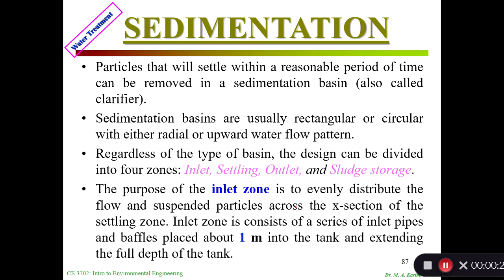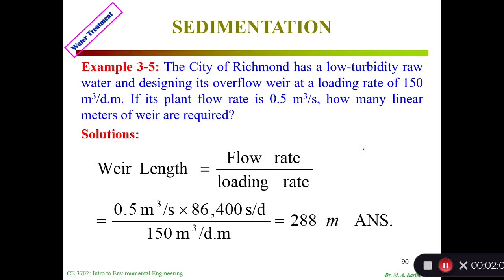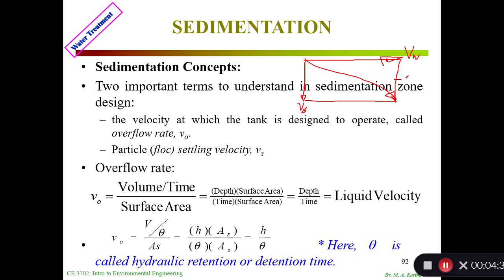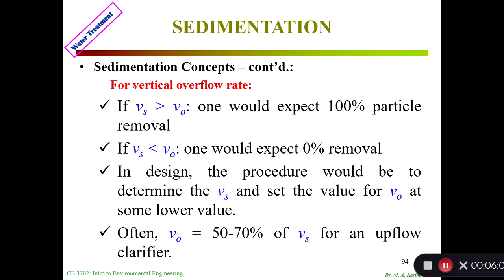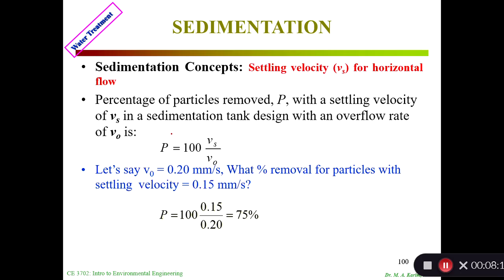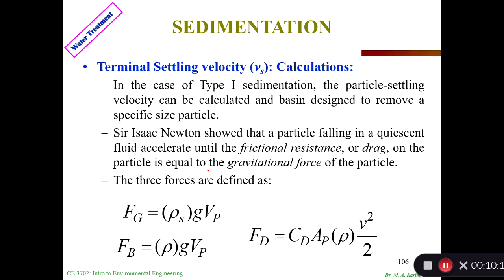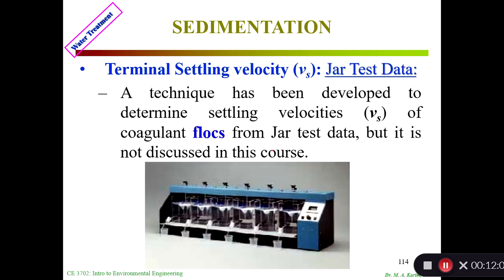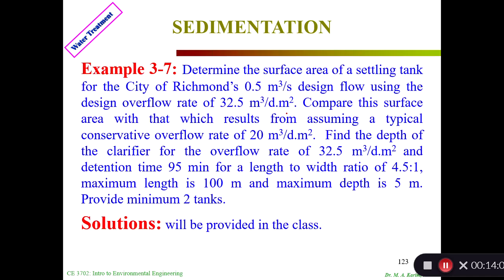CE 3702 Topic 3 Lecture Video 7